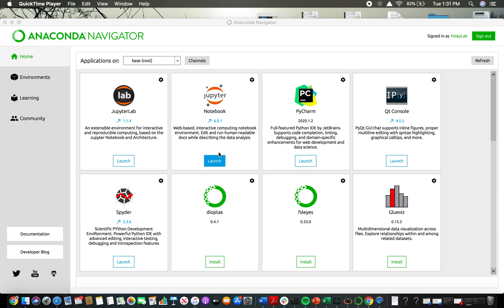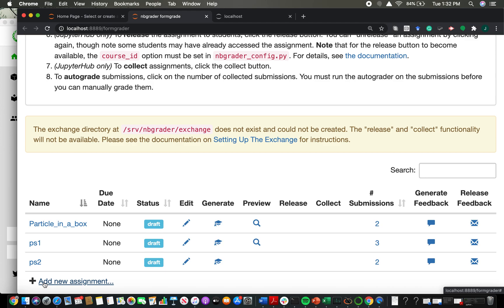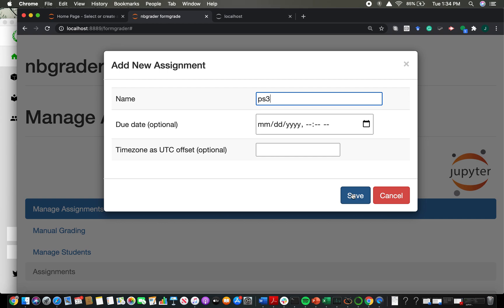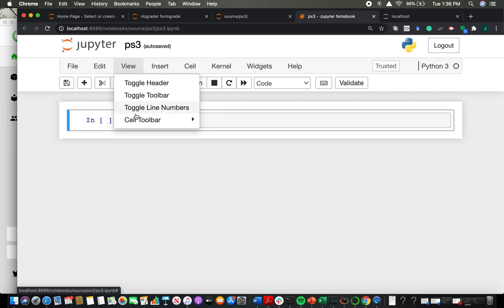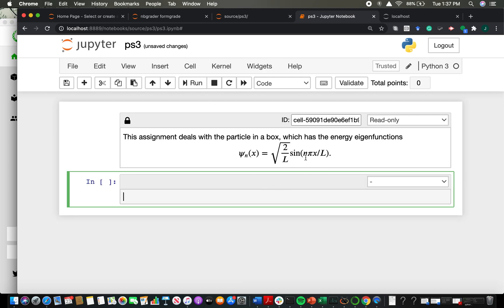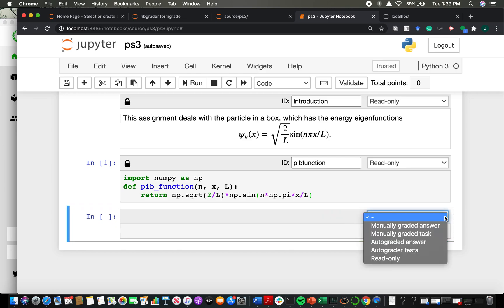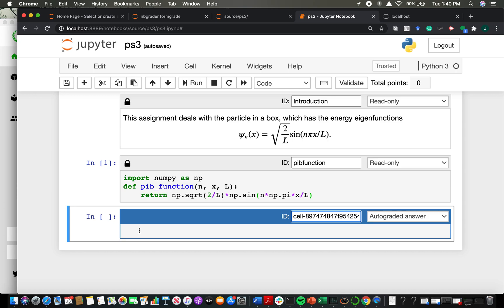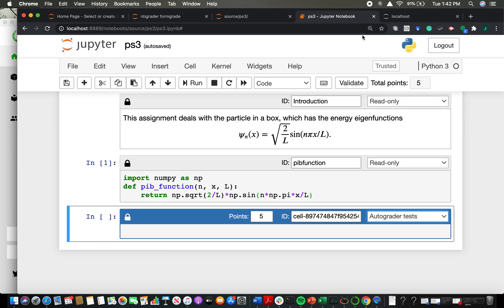Introduction to nbgrader - launching and creating your first assignment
Part 2 in a series of video tutorials about using nbgrader to create Jupyter notebook assignments that can be automatically graded.